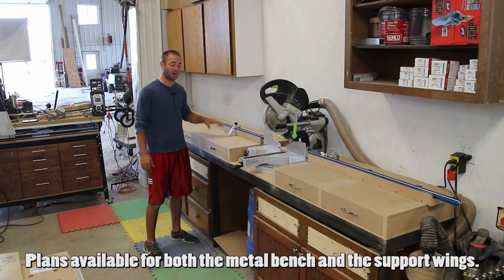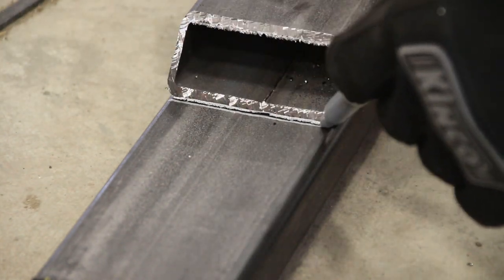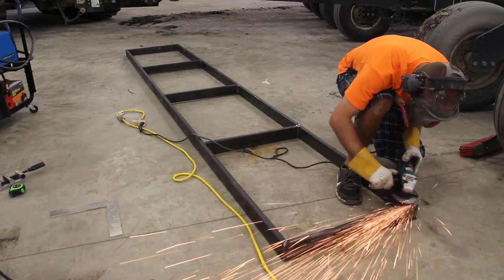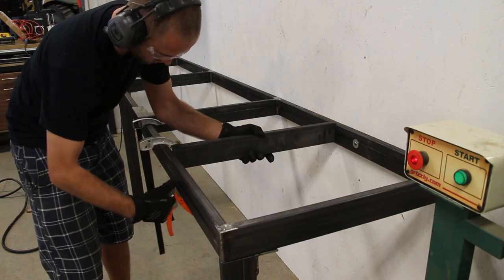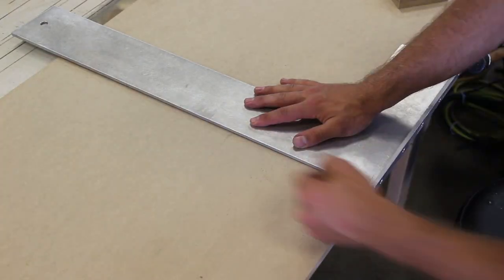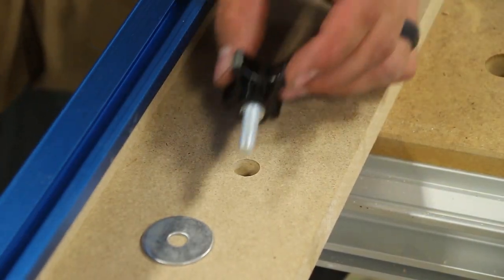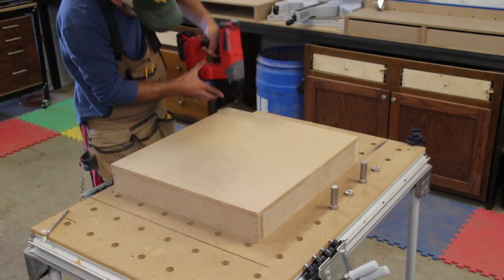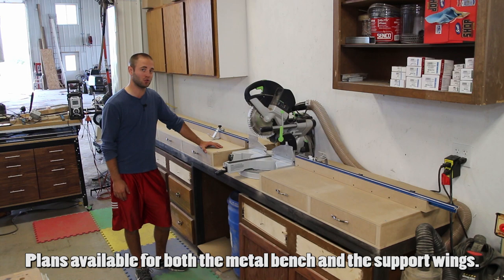Miter Saw Station with Drawers using Kreg Trak and Stop System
The perfect miter saw bench includes drawers, a stop system for repeatable cuts and a perfectly flat surface to cut on.  Well, at least in our shop that is the perfect miter saw bench.  Each shop and each individual will have to decide what is perfect for their uses and shop.  If you are building a miter saw bench, we have free plans for you to see how we built our miter saw bench and to possibly give you ideas for yours.  Our bench is made with a combination of metal and wood to give us the strength we wanted and the ability to have a very flat bench for a long period of time.  We opted not to lower the miter saw in the bench, but to use the drawer system to create more storage and bring the deck up to the height of our saw.  Everyone has their own way of designing and building what they want.

Our Miter Saw Bench Plans are broken up into two sets of instructions.  We first build the bench out of a combination of metal and wood.  Some might stop there or slightly adjust those plans to work for them.  We also have the second set of plans that detail our wings with storage.  This second set could be used to build this on your existing bench or other area you already have set up.  This set includes the Kreg Trak and Stop system and an adjustable fence to make sure you are perfectly in line with your miter saw fence.